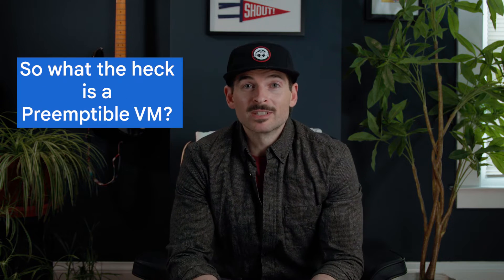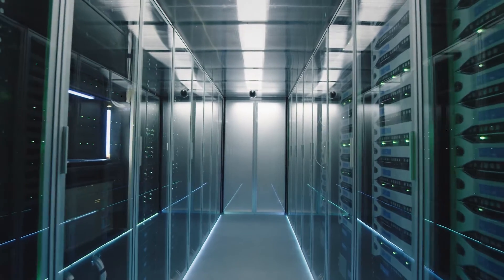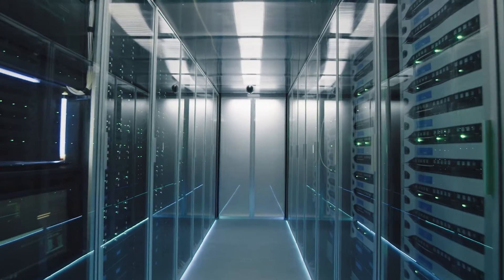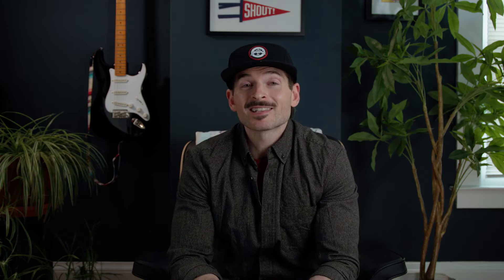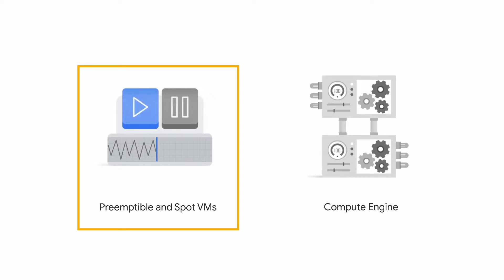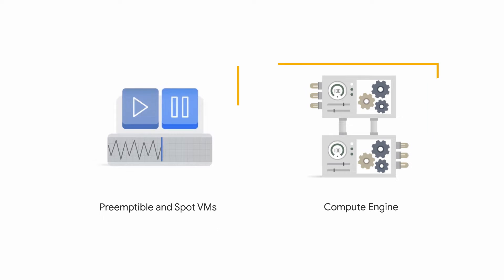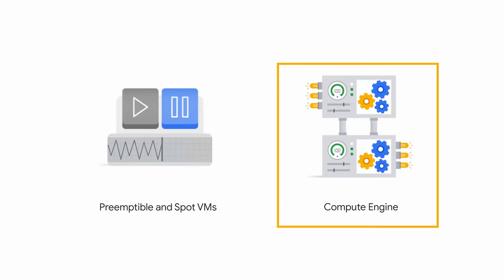What are Spot VMs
Do you know how Spot VMs are similar to tennis courts? To become Cloud Digital Leader certified, you need to know the difference betweeen VMs, Spot VMs, and Preemptible VMs, and when and why to use them. This video breaks it down.